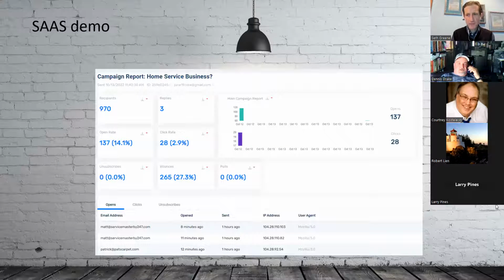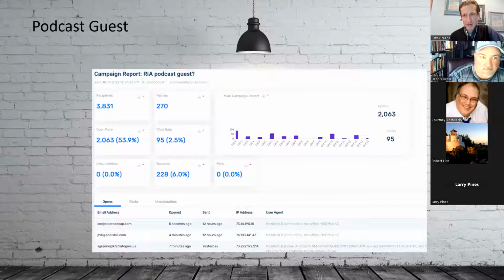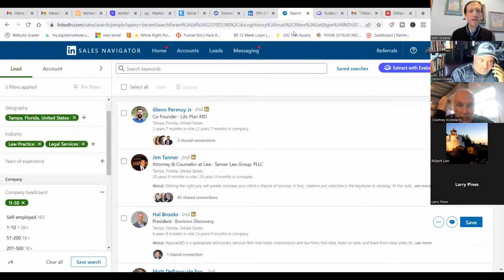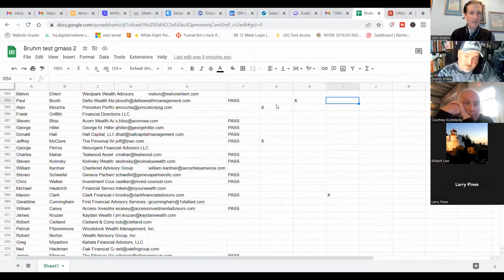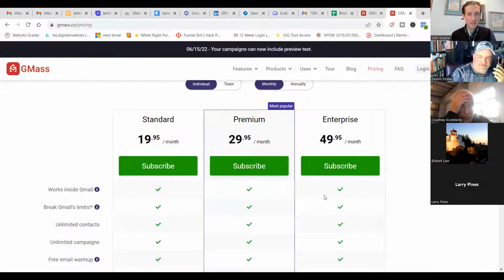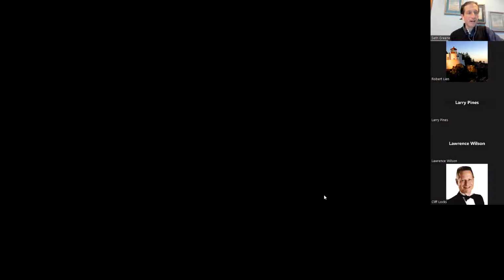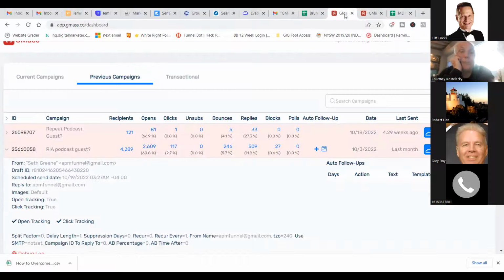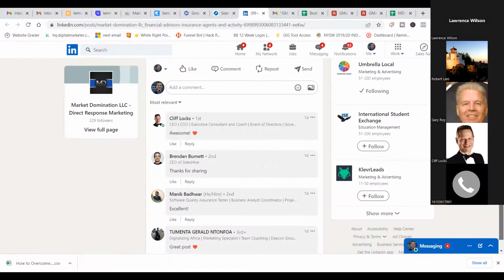Cold Email Marketing Mastermind Session